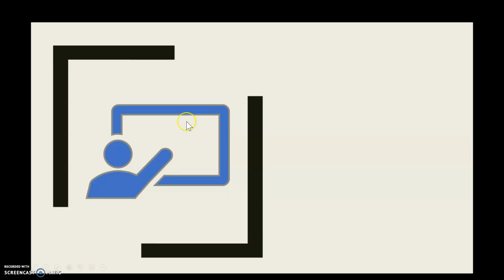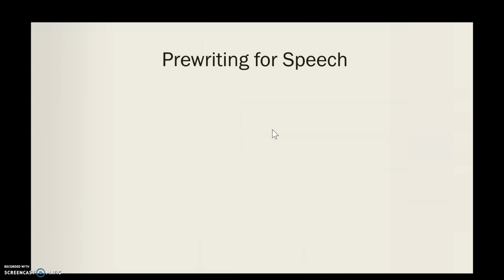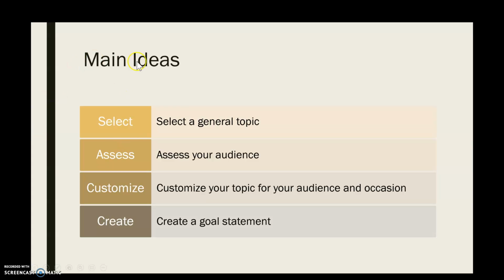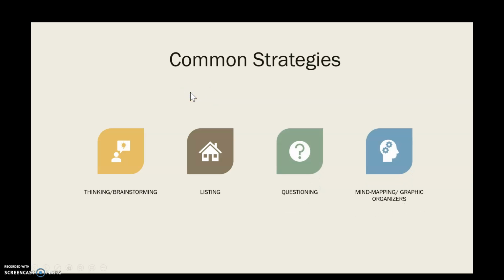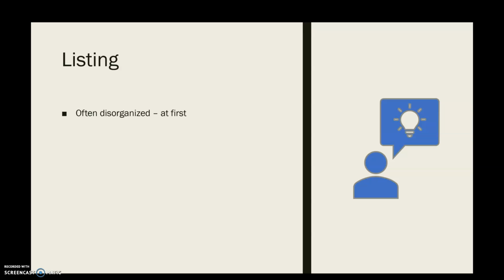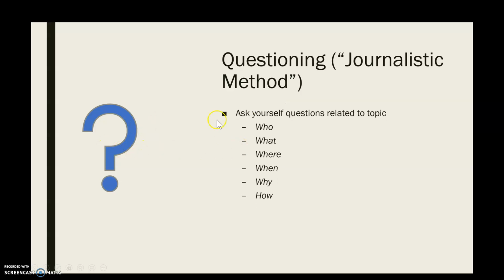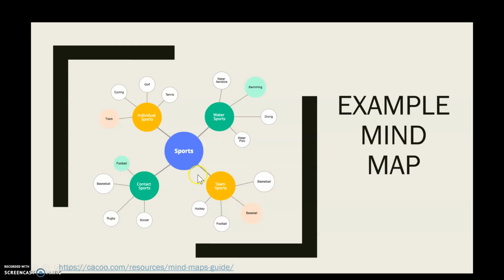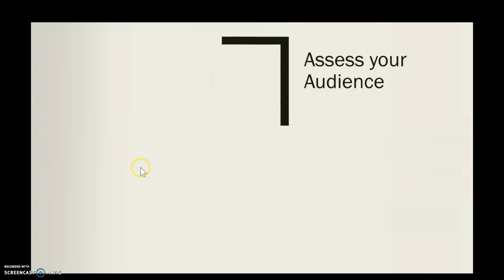Eh141_Ch 11_Topic Selection and Pre-Writing_ Part 1